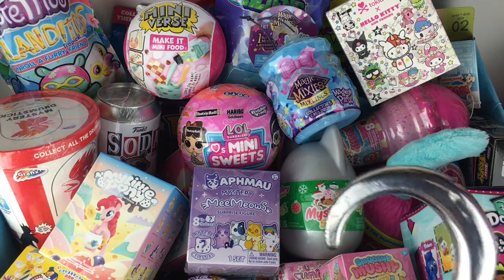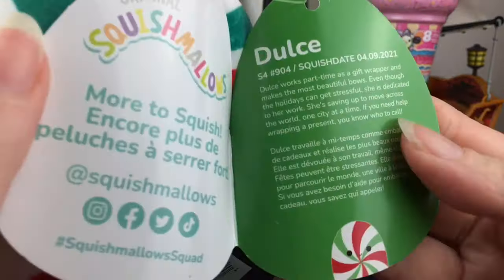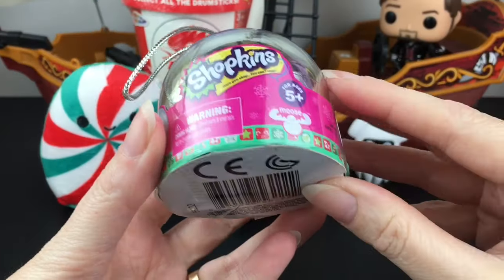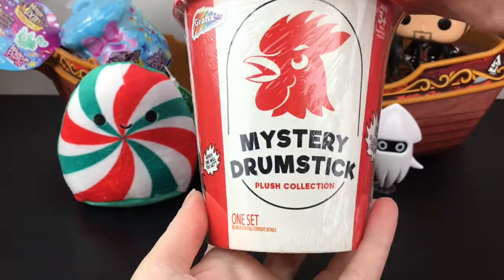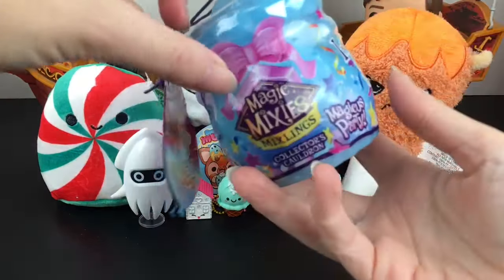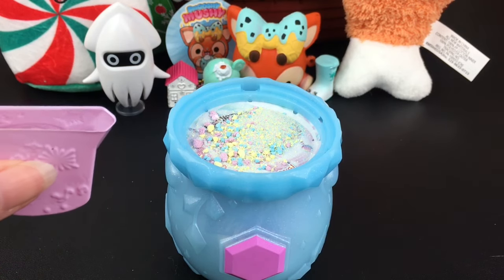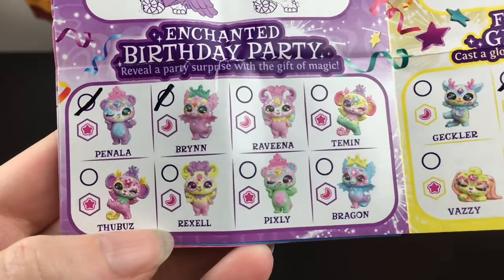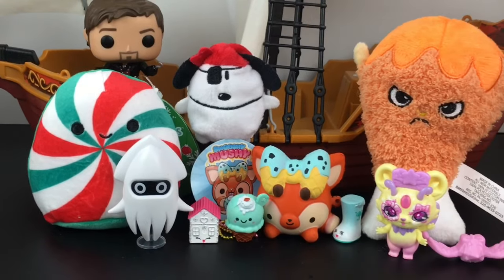Blind Bag Ship 350 Magic Mixies Magicus Party Cauldron Smooshy Mushy Squishmallows Squad Shopkins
Blind Bag Ship Episode 350  *This channel is an adult hobby, collector & review channel.